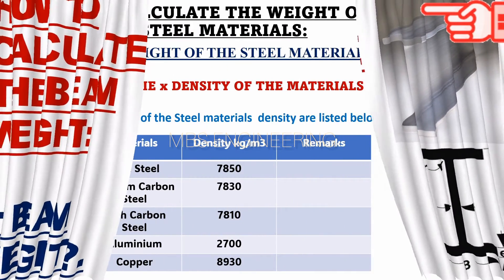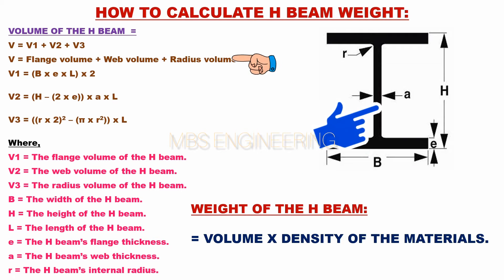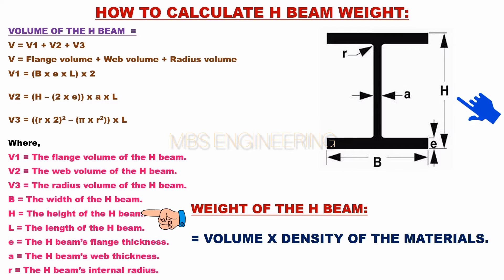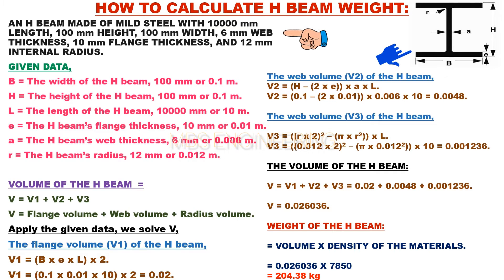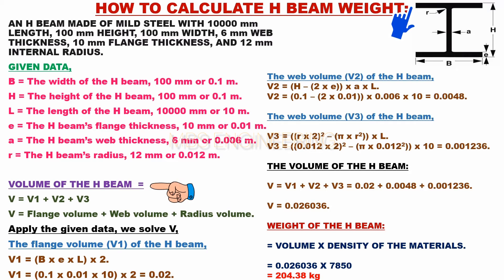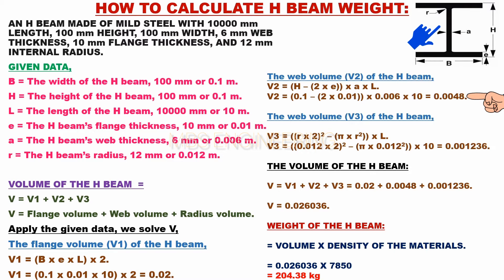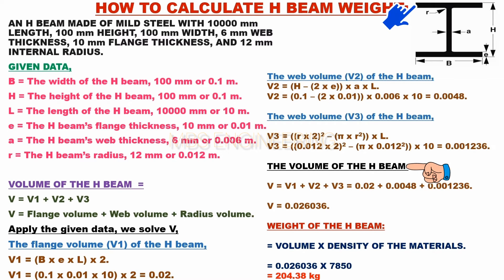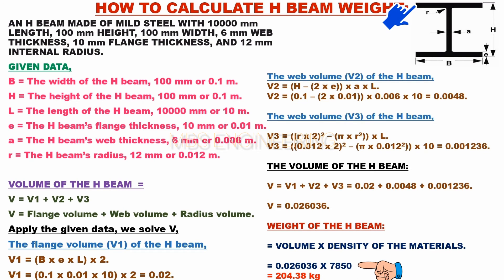H BEAM WEIGHT CALCULATION / HOW TO CALCULATE THE WEIGHT OF THE MILD STEEL MATERIALS - H BEAM /